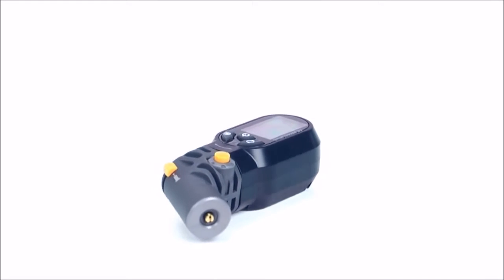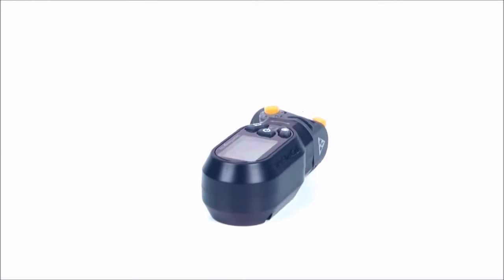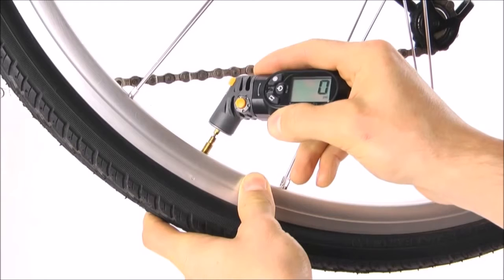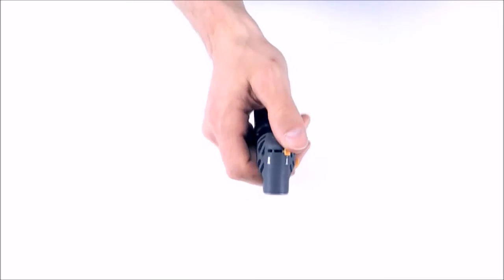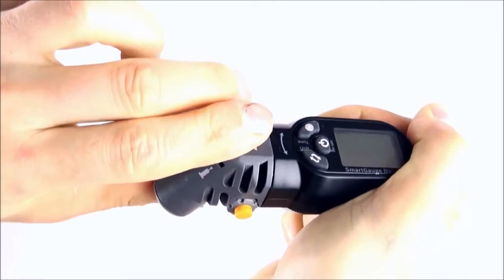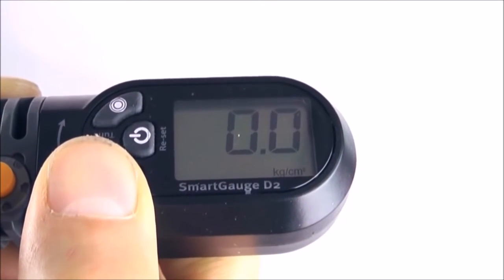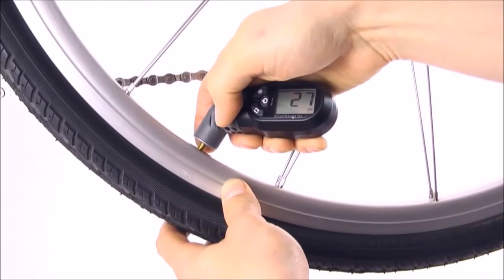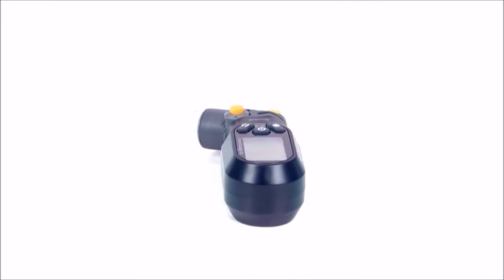Topeak SmartGauge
TOPEAK SMARTGAUGE D2.
La segunda generación del medidor digital cuenta con la opción de rotar su conector SmartHead ™, funciona sin problemas con las válvulas francesa y americana sin la necesidad de cambiar piezas. El medidor digital lee con precisión hasta 250 psi / 17 bar y está diseñado para usarse con neumáticos, las horquillas con suspensión y los amortiguadores traseros. La pantalla LCD puede ser programado para mostrar la presión en psi, Bar, o kg / cm2.

Topeak de venta en Adventure Bikes Xalapa.